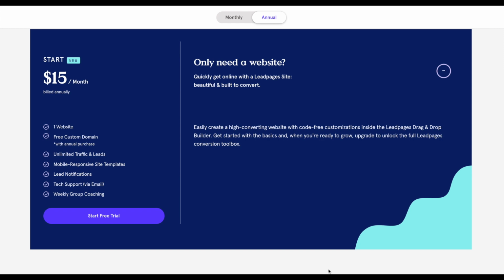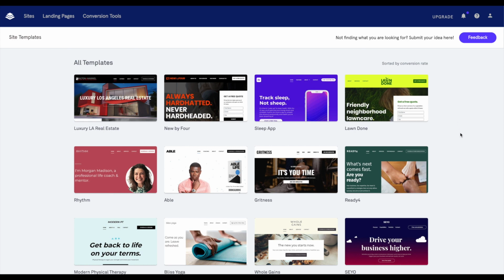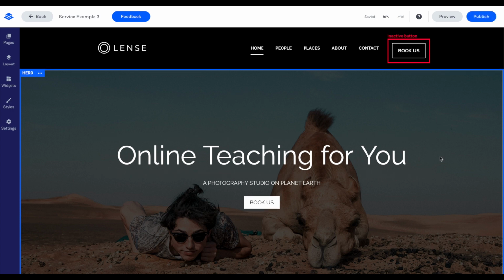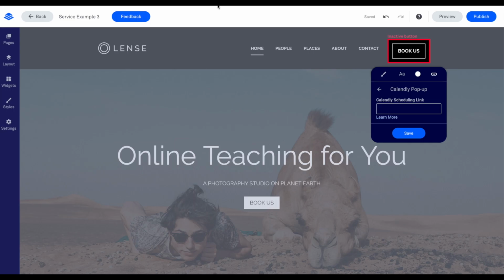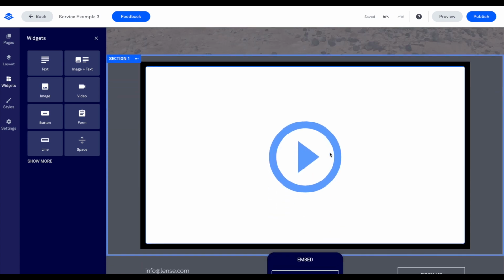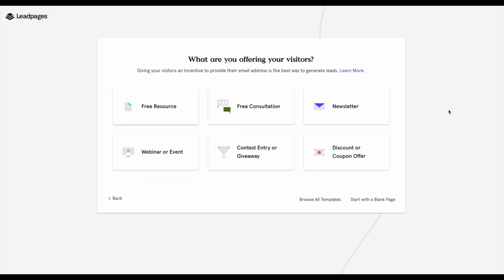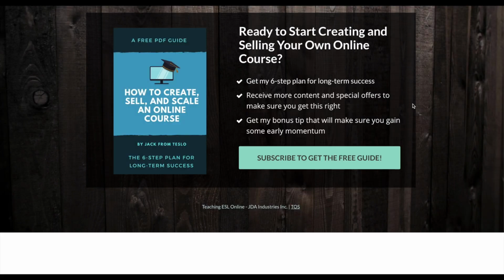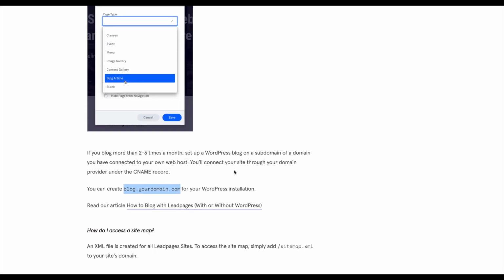Is LeadPages the Best Tool to Build an Effective Website in 2020? [Review and Tutorial]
If you're looking to build a website using LeadPages Sites, watch this review and tutorial as it will give you a better idea of if this is for you or not. You'll also learn how to get started and create your own website using this guide.

The number one reason to use LeadPages sites to build a service-based website is that the focus is on conversions. The templates are conversion driven meaning that visitors are taking the action you want them to take.

The simple plan is for a website only. If you want to build landing pages too, then you'll need to upgrade to the basic or pro plan.

Use a template that looks good for you and modify it. Follow the instructions to link this to your domain name.

The biggest drawback that I can see is that it's not set up for blogging (content marketing). However, you can follow their guide to set up a blog on your new website using WordPress or other integrations.

Let me know if you have any questions about this.